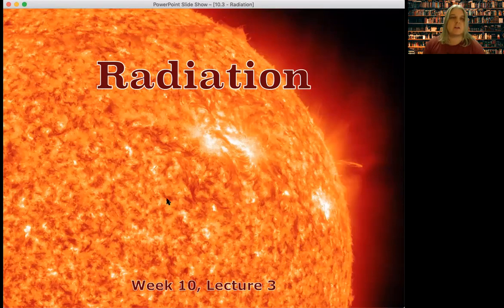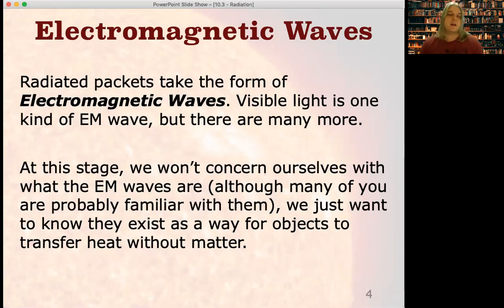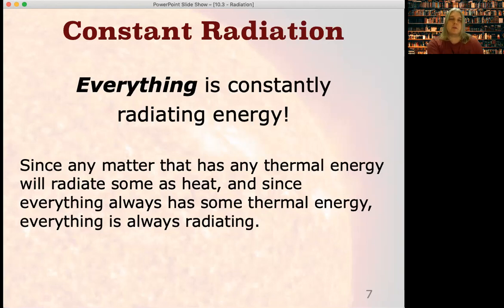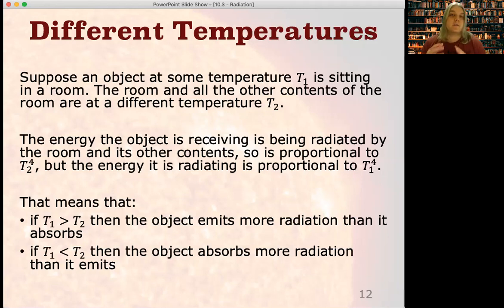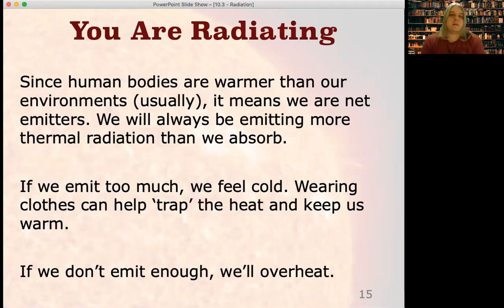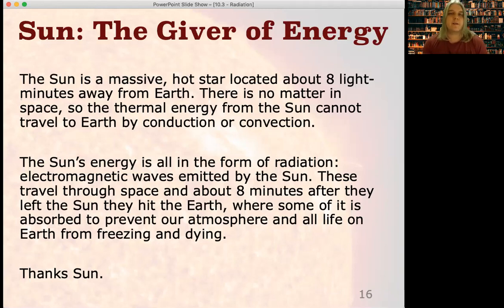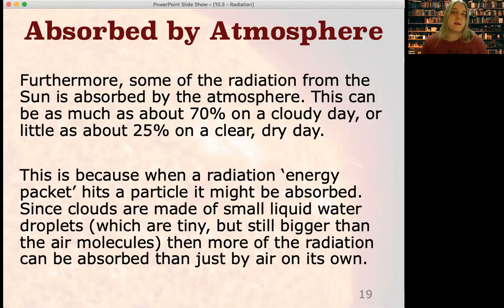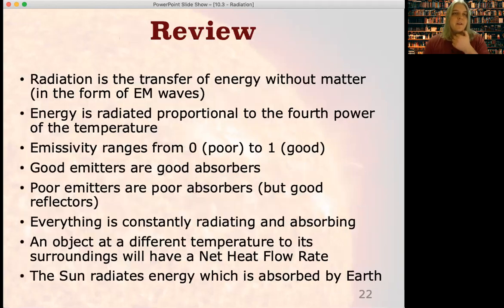124104 - Lecture 10.3 Part I